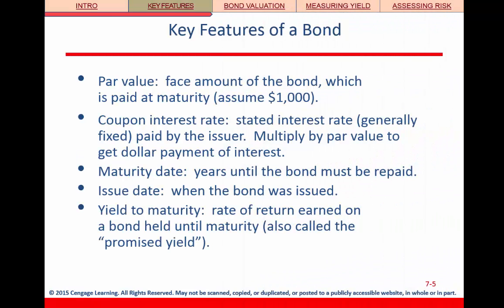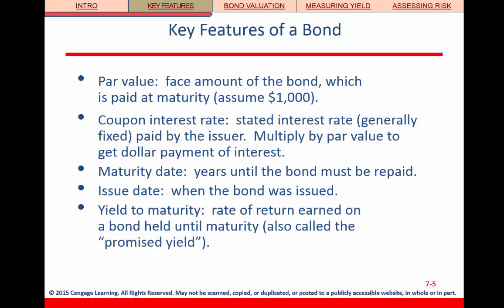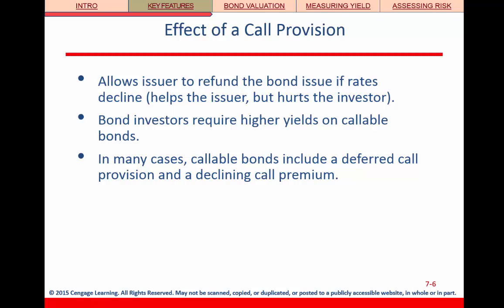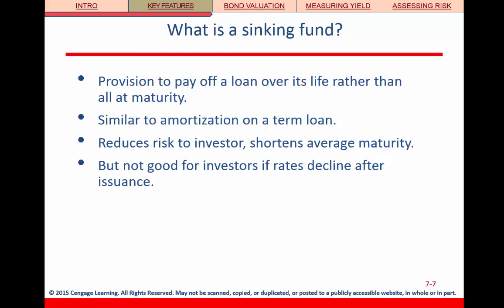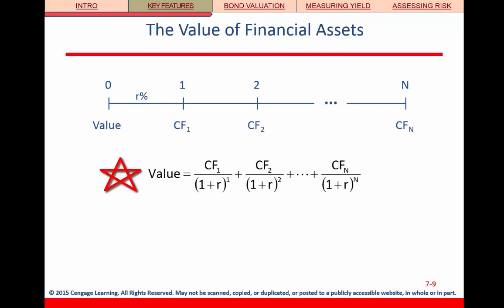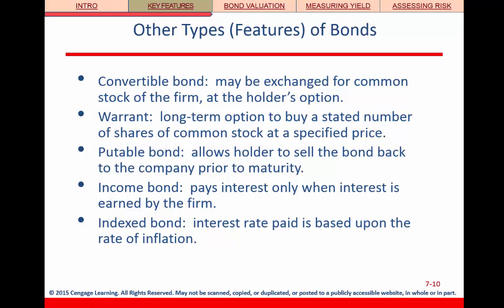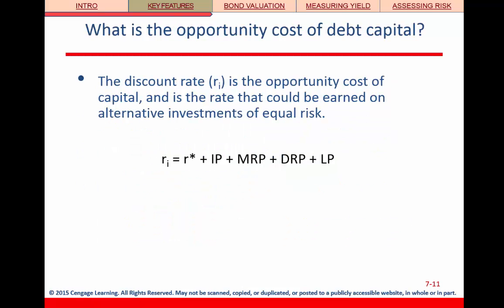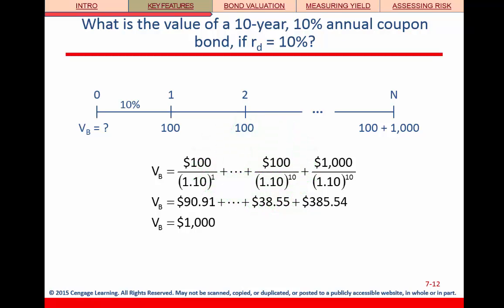2_Chapter 7 Key Features of Bonds